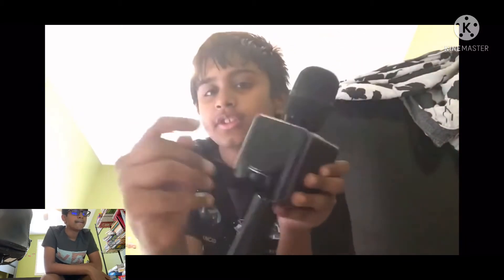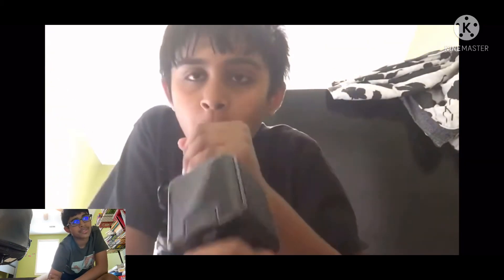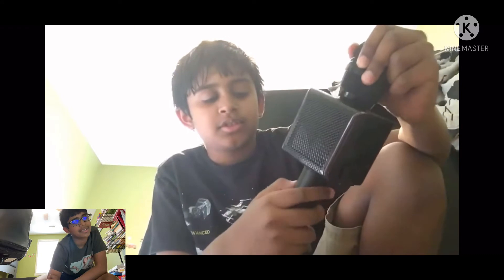Master YouTuber Reacts To Tzumi’s Pop Solo Review!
I react to a review video that I made two years ago and see if the video is good or bad!